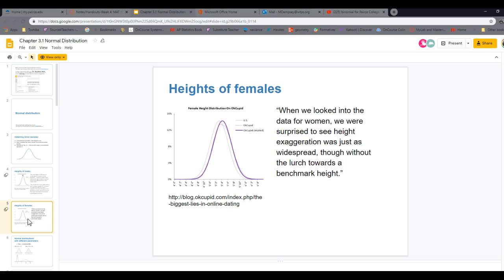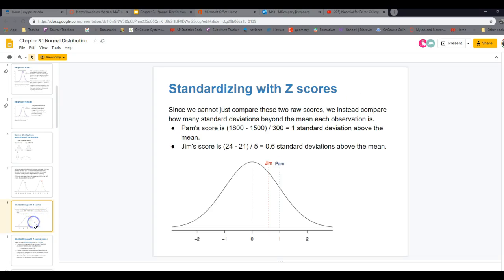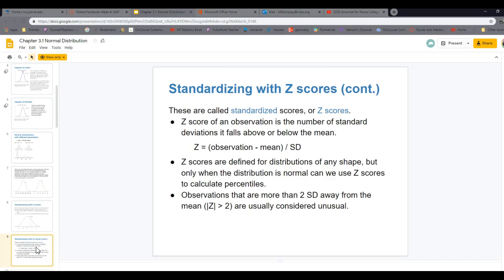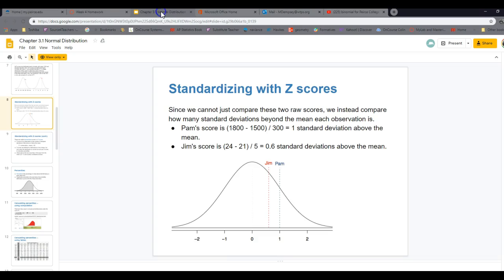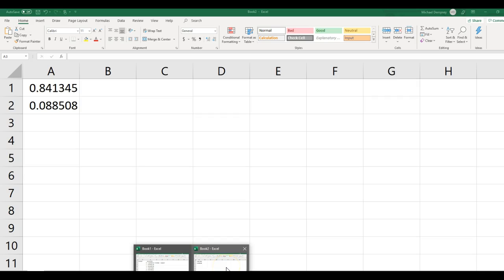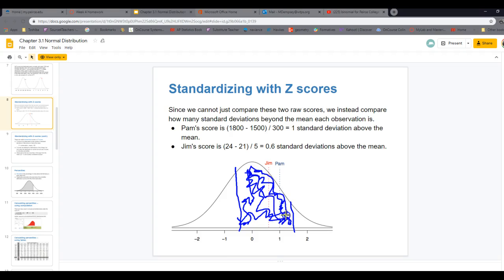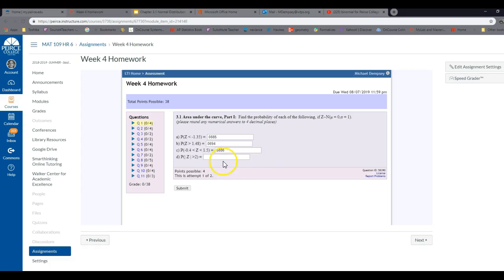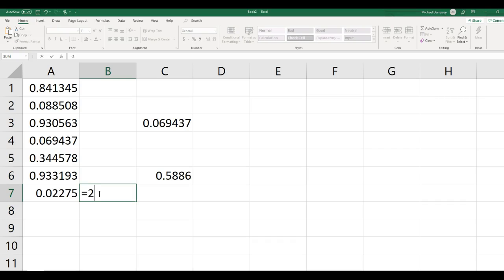Basic Normal Distribution for Pierce College Stats